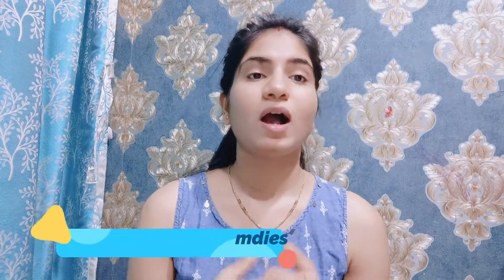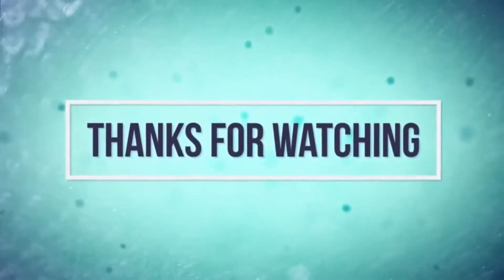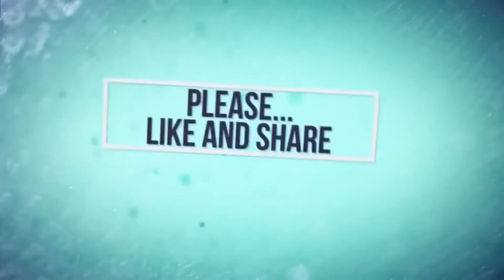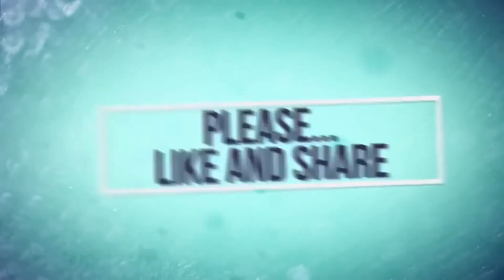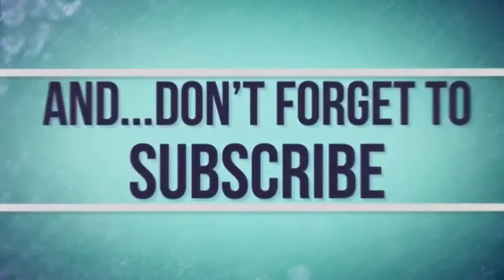Lip care for home remedies | होंठों के लिए घरेलू उपचार | dark lips को गुलाबी कैसे करे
Hello People I have a solution for you for chapped dry and dark lips this is a best home remedies for remove darkness dryness cracking lips and this is very effective I used four ingredients coffee -Coffee is a source of nutrients and antioxidants that may benefit the skin, scalp, and hair increase blood flow, coffee is a excellent exfoliator and help in blood flow Honey-honey is best natural moisturizer have antibacterial antiseptic abilities Suger- suger help to remove dead skin cells from your face lips used for scrubbing Oil -oil protect your skin good for dry skin#lipcare pinklips lipcarehomeremedies lipcarefordarklips ingredients- 1 coffee 2 honey 3 oil 4 suger

 हेलो दोस्तों मेरे पास आप लोगों के लिए एक सलूशन है ड्राई लिप्स और डार्क लिप्स के लिए बहुत अच्छी  होम रेमेडीज है इसे आप यूज़ करें बहुत इफेक्टिव है इस होम रिमेडी में मैंने कॉफी हनी शुगर और ऑयल मिक्स किया है जो हनी होता है वो एक नेचुरल मॉइश्चराइजर है शुगर हमने स्क्रबिंग के लिए  मुझ की  है यह डेड सेल्स को बाहर निकालती है कॉफी में कैफीन होता है जो हमारे ब्लड सरकुलेशन को अच्छा करता है और जो protect  करता है हमारी स्किन को और यह ड्राई स्किन के लिए भी बहुत अच्छा होता है |
Lip care for home remedies | होंठों के  लिए घरेलू उपचार | dark lips को गुलाबी कैसे करे | pink lips